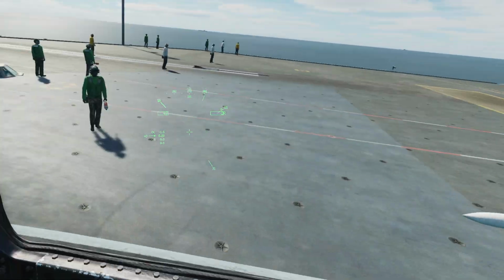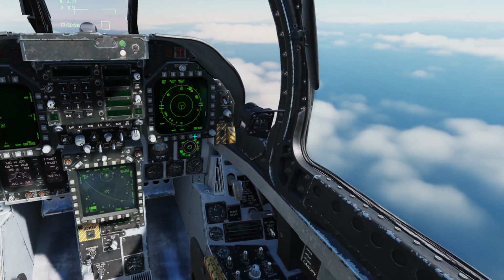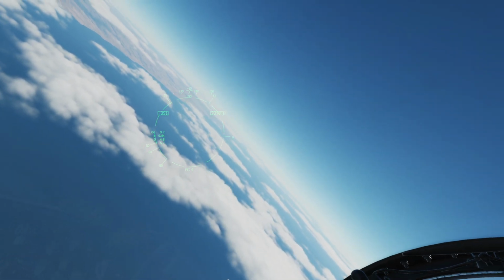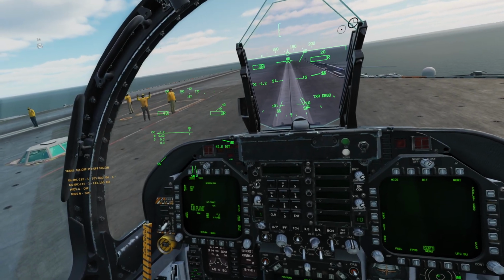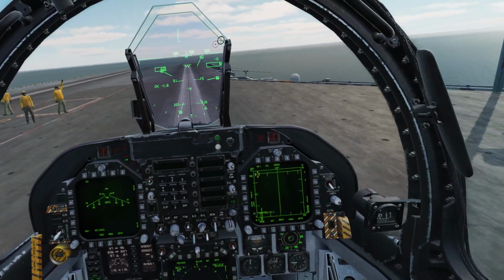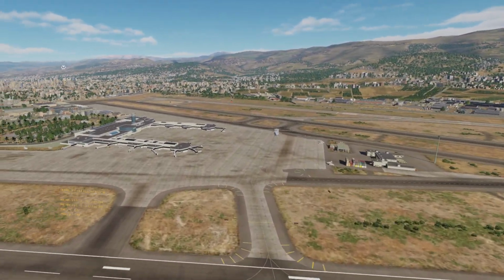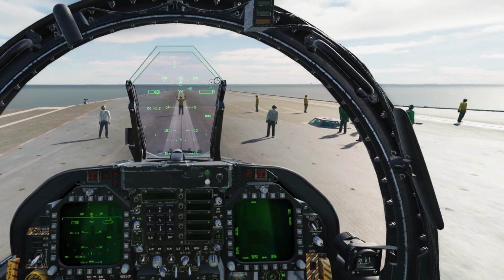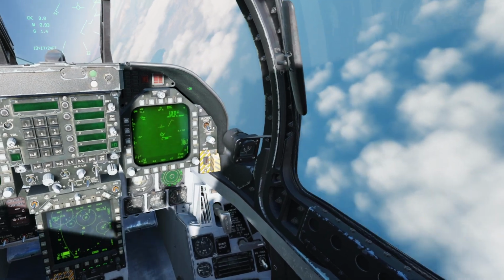DCS VR 4K | F/A-18C | 4YA Syria | HARM's, JSOW's & JDAM's!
Longer video with separate sorties. It's late in the server timeline and the carrier strike group is off the coast of Beirut. First sortie is a SEAD strike using three HARM's. There's some air-to-air action as well since I also brought along 4 AMRAAM's and a couple of AIM-9X's. I learn a good lesson to be aware in case there are multiple hostiles around.
The second mission is a followup running with 8 JSOW's. Using the magic of Scratchpad and The Way (see this video for more ) I shoot off the catapult from the USS Theodore Roosevelt and get into weapons engagement range and send 8 JSOW's to blast the enemy forces at the Beirut airport.
The last mission finishes the job with some JDAM action to clear the rest of the enemy from Beirut followed by a push north to a nearby airbase to start working on the enemy forces deployed there.

0:00 Intro
0:55 Cat Shot
2:35 HARM targeting
3:08 HARM 1 Launch
4:03 HARM 2 Launch
6:46 HARM 3 Launch
7:40 HARM Impact
8:50 Air Combat
9:48 SAM's Kill
10:45 Air Combat
16:00 Uh Oh
16:20 New Jet New Mission
18:35 JSOW Time
19:25 Air Combat
21:25 Impacts!
22:50 Air Combat
24:30 Landing
25:29 Taxi to CAT-2
28:25 Search for Targets
33:13 JDAM Impact
35:35 JDAM Impact-Base Capture
36:40 Push North for More
39:42 JDAM Impact
40:45 In The Groove
41:35 Conclusion
42:11 Bonus Footage

Main System Specs:
AMD 7950X3D
ASUS ROG Crosshair X670E Hero (WiFi 6E)
PNY RTX 4090  XLR8 Gaming VERTO Overclocked Graphics Card
645 G.Skill Trident Z5 NEO RGB Series SDRAM DDR5 6000
SAMSUNG 980 PRO SSD 2TB PCIe NVMe Gen 4 Gaming M.2

Additional Device List
Varjo Aero
PointCTRL
ButtKicker Gamer2
JetPad
Virpil MongoosT-50CM2 Base
Thrustmaster F/A 18 Grip
Thrustmaster Warthog Throttle
Razer Tartarus v2 Gaming Keypad
SteelSeries Arctis Pro Wireless Gaming Headset